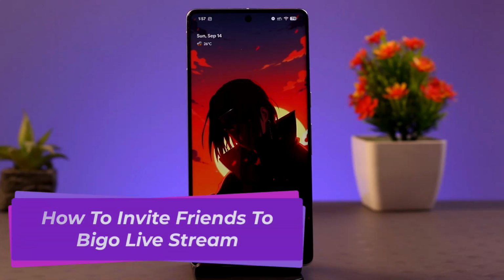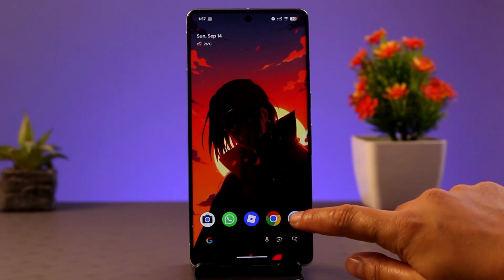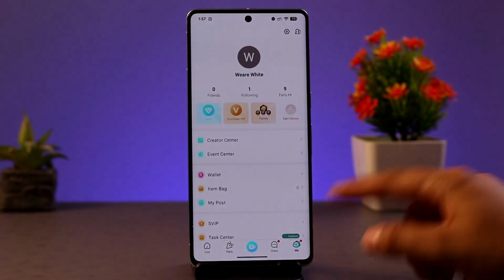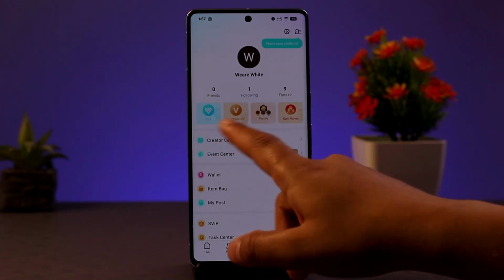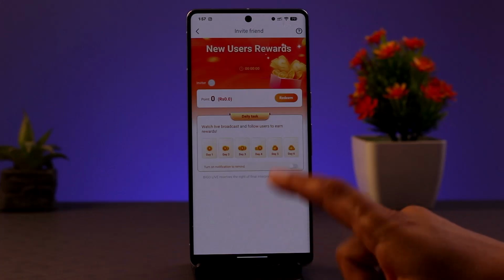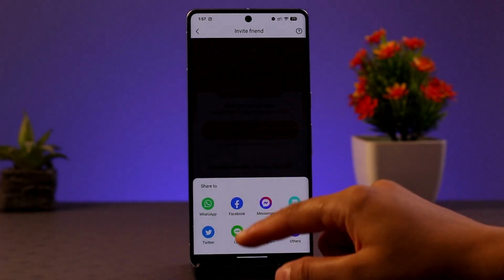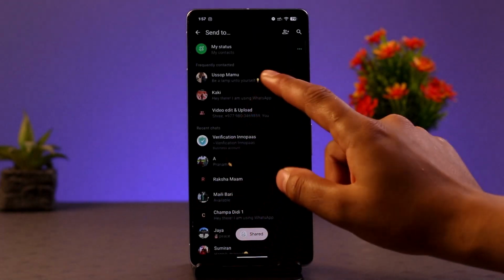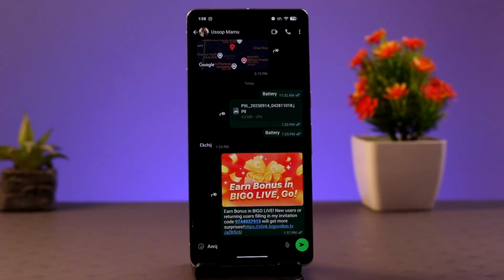How to Invite Friends to Bigo Live Stream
Learn how to invite friends to Bigo Live and earn rewards through referrals using the in-app invitation system. Whether you want to grow your follower base, stream with friends, or take advantage of Bigo’s referral program, this tutorial walks you through each step clearly. Bigo Live is a leading global livestreaming platform that lets users share their lives, talents, and interests in real time. Inviting friends not only builds your network but can also earn you bonus rewards when your friends join using your referral.

Before you start, make sure your Bigo Live app is fully updated to the latest version and that you have a stable internet connection. Open the app and log in to your account. Once you're inside, tap on the "Me" icon located at the bottom right corner of the screen. This takes you to your personal dashboard where you can manage your profile and access additional features.

At the top of the "Me" section, you'll see tabs for your followers, following, and more. Swipe left until you find the “Family” section and other promotional tools. Look for the section that mentions "Earn Money" or "Invite Friends" and tap on “Invite Now.” Simply select a platform, send the link, and when someone taps on it and registers through your invite, you’ll be eligible for referral bonuses or promotional rewards.

The Bigo Live invite system is simple, direct, and offers potential monetary incentives if your invited friends stay active. Always check if there are ongoing referral campaigns under Bigo Live’s "Earn Money" section, as offers may change over time.

Timestamps:
0:00 Introduction
0:10 Checking app and connection
0:20 Navigating to the invite option
0:50 Sharing invite link
1:12 Referral bonus explained
1:16 Conclusion